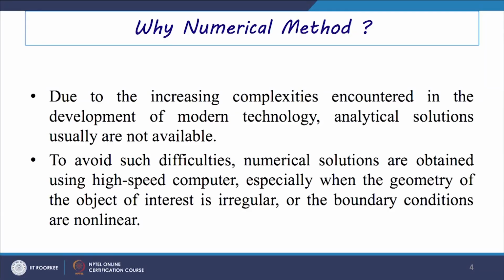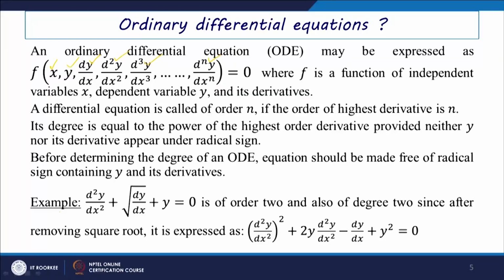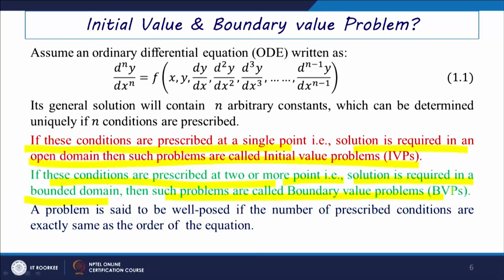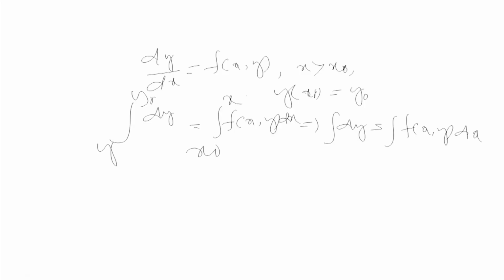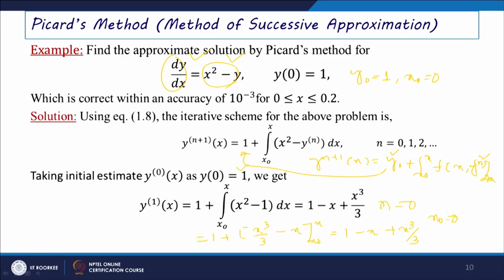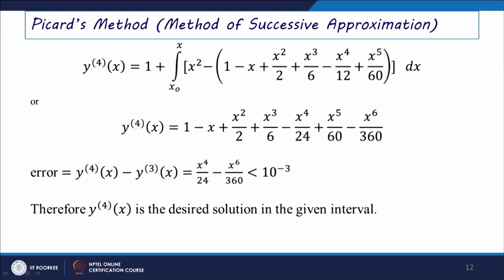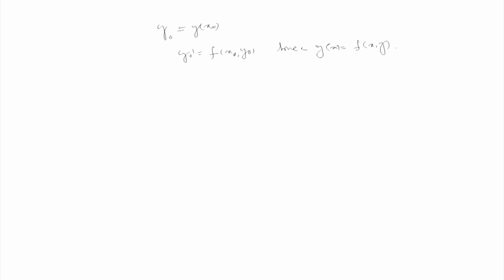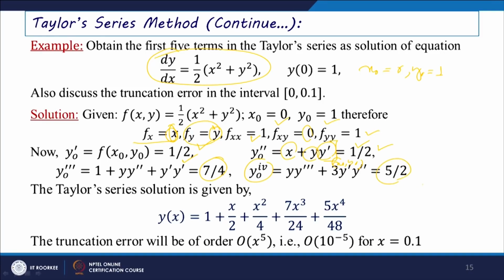Introduction to Numerical solutions